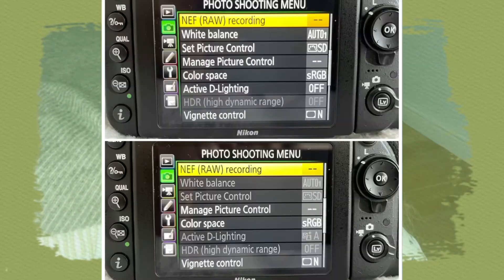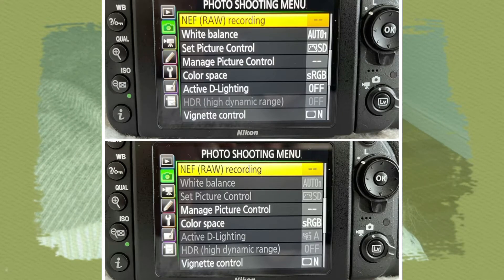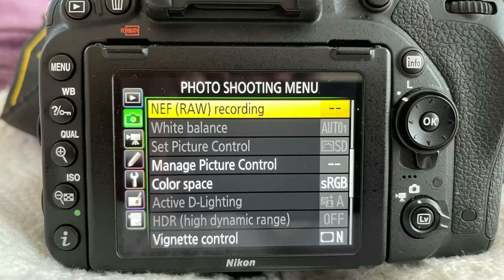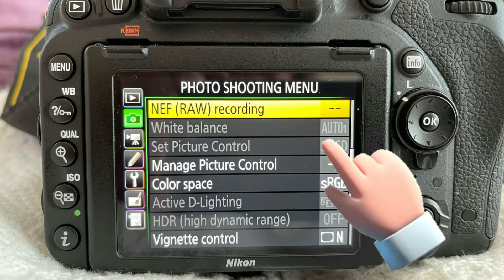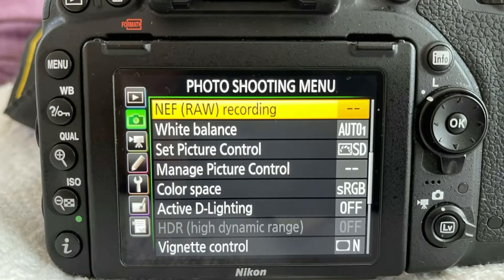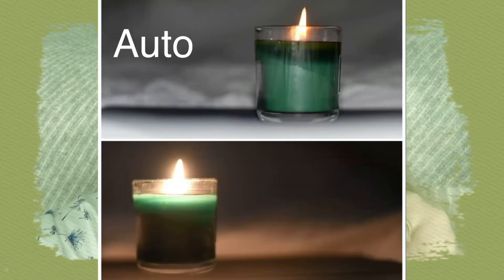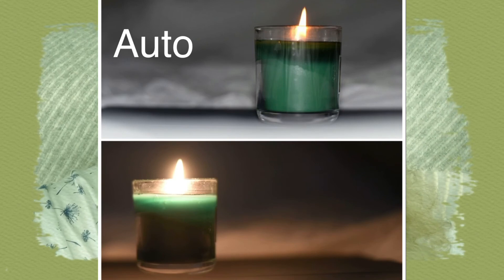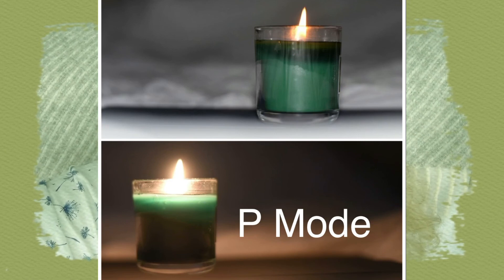Exploring P Mode on Your Camera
In this video we take a look at P Mode or Programmable Auto Mode as it’s also known. The difference between Full Auto Mode and P Mode are discussed along with some of the advantages and disadvantages of using it. Packed with examples this video is a good introduction to this under used DSLR camera mode.